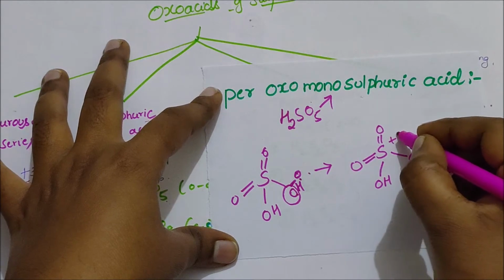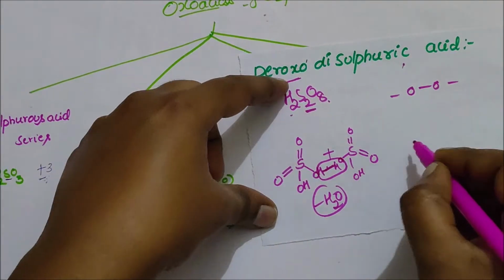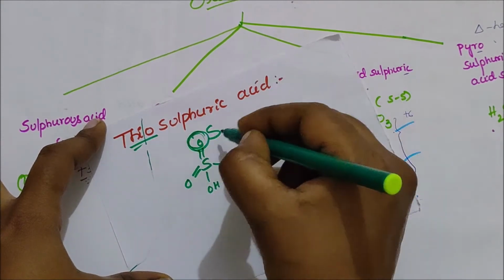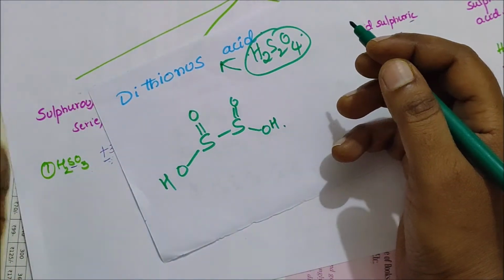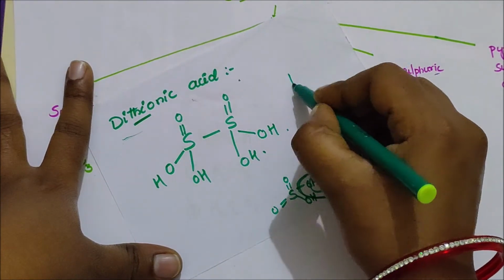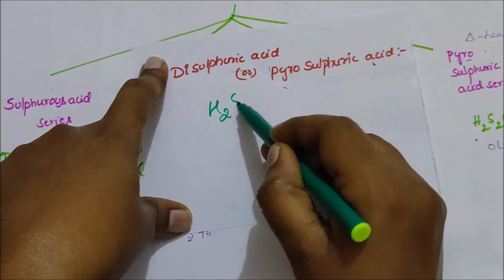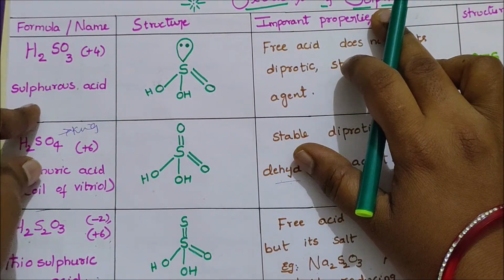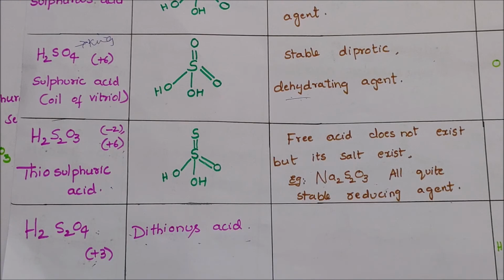OXOACIDSOFSULPHUR-4 || LAVANYA ABBURI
what oxyacids of sulphur are? Okay, don’t be nervous! It’s nothing that is complicated. Well, in this chapter we will help you with the basics of oxyacids of sulphur. It is an interesting concept and we are sure you are going to enjoy looking at the various properties of these oxoacids.What are sulfur oxoacids? The sulfur oxoacids are chemical compounds that contain sulfur, oxygen and hydrogen. The best known and most important industrially is sulfuric acid. Sulfur has a number of oxoacids; however, some of these are known only from their salts (these are shown in italics in the table below). Sulphuric Acid, H2SO4. Sulphuric acid is possibly the most common oxoacid. sp3d hybridization examples,sp3d2 shape,sp3d2, sp1 sp2 sp3 hybridization,sp3 hybridization shape, sp2 hybridization,sp sp2 sp3 hybridization examples, sp3 hybridization electron geometry, peroxy acids of Sulphur,oxyacids of phosphorus,acids of phosphorus,oxo acids, We have seen a lot of applications of this... Sulphurous Acid, H2SO3. Sulphurous acid is a diprotic acid and thus, gives rise to two protons. In sulphurous acid,... Peroxodisulphuric Acid, H2S2O8. Peroxodisulphuric acid contains sulphur in +6 oxidation state. Thus, it acts as a...sp3d hybridization examples,sp3d2 shape,sp3d2,sp3d hybridization examples,sp3d2 shape,sp3d2, sp1 sp2 sp3 hybridization,sp3 hybridization shape, sp2 hybridization,sp sp2 sp3 hybridization examples, sp3 hybridization electron geometry, peroxy acids of Sulphur,oxyacids of phosphorus,acids of phosphorus,oxo acids, sp1 sp2 sp3 hybridization,sp3 hybridization shape, sp2 hybridization,sp sp2 sp3 hybridization examples, sp3 hybridization electron geometry, peroxy acids of Sulphur,oxyacids of phosphorus,acids of phosphorus,oxo acids, Pyrosulphuric Acid, H2S2O7. Pyrosulphuric acid is also known as oleum. Its molar mass is 178.13 g/mol. It is an.oxoacids of phosphorus,basicity of oxoacids of sulphur,acidic strength of oxoacids of sulphur,oxoacids of sulphur ppt,oxoacids of chlorine,peroxoacids of sulphur,oxoacids of sulphur naming,write the formula of any two oxoacids of sulphur,